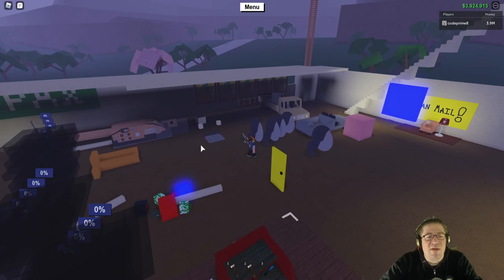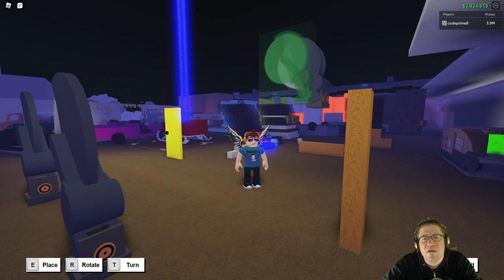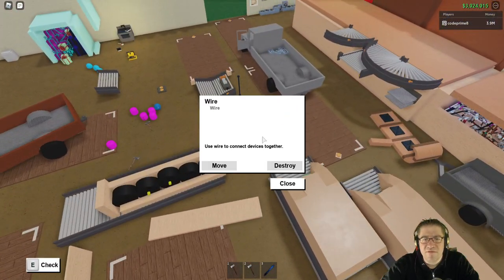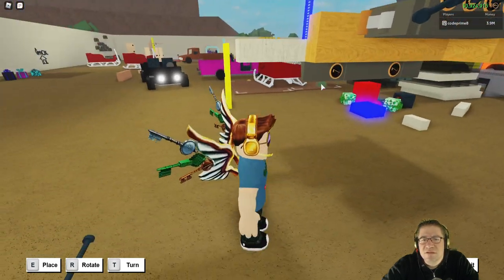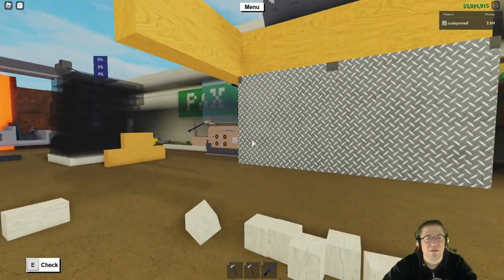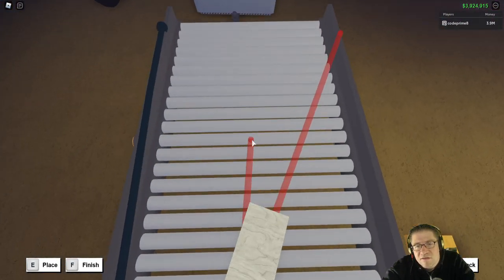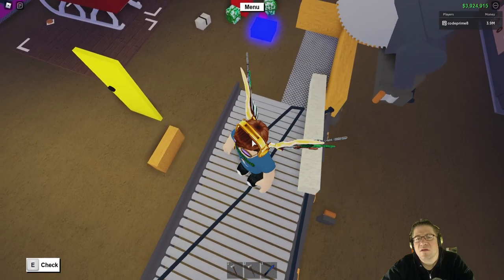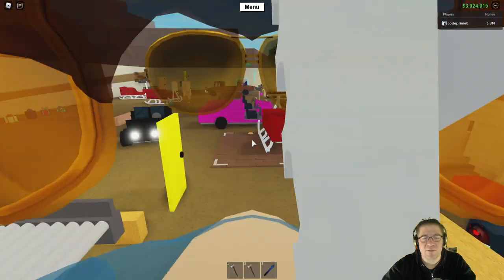Roblox - Lumber Tycoon 2 - 1-unit Chop Saw Glitch Build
In this episode of Roblox, Lumber Tycoon 2, I demonstrate how to do the load/move glitch to build inside of other objects. This allows you to "glitch" build different objects. In my case I needed a 1x1x1 chop saw system that would allow me to cut perfect cubes for building quickly. Little bit of trouble, but over all really good. Love you all!!!